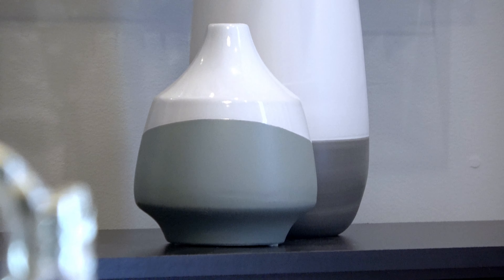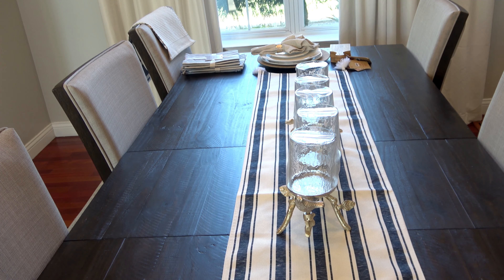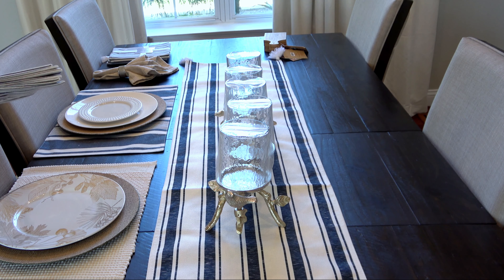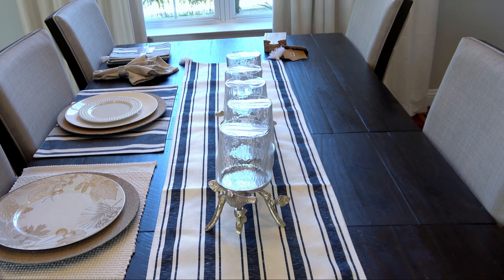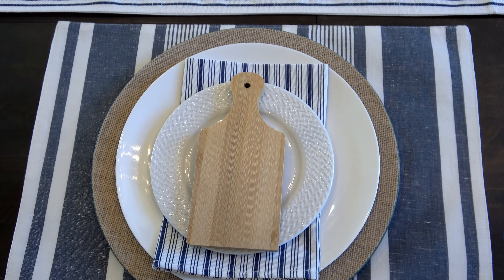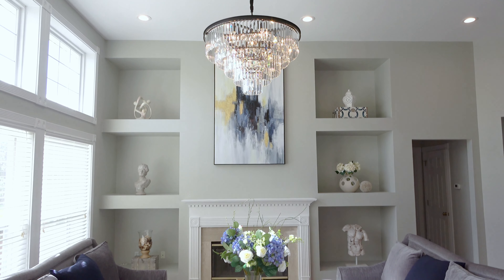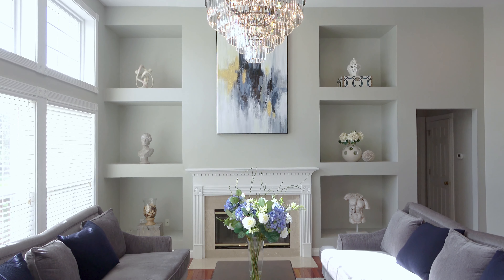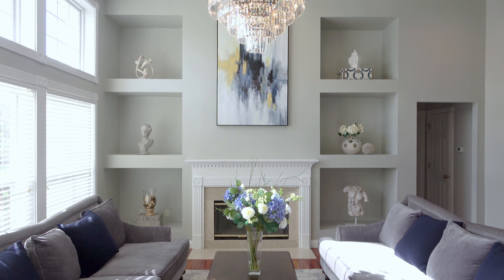Large Vessel & Tabletop Decor Haul | HomeGoods & Tuesday Morning Shopping Haul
I share my latest Tuesday Morning and HomeGoods finds in this shopping haul. This haul features oversized vessels, vases and jars and blue and white tabletop decor. I show you how I incorporated my new blue and white striped table runner, napkins, and mini charcuterie boards with my existing tablescape decor to create new placesettings. I show you how to decorate with stripes, striped patterns and other prints.

Chinoiserie

Lighting

Other Decorations